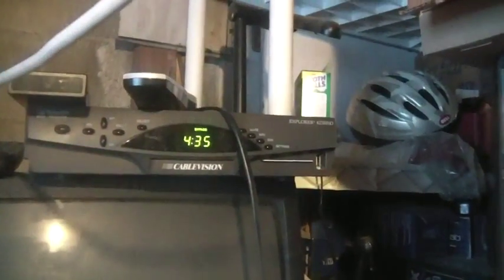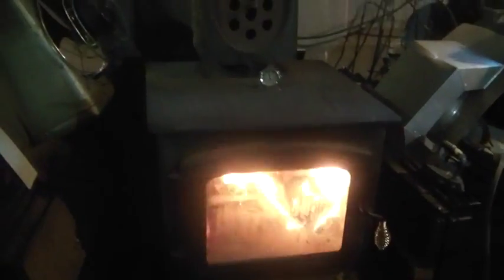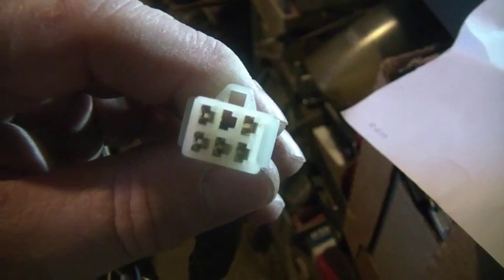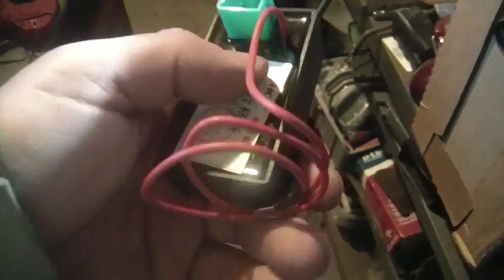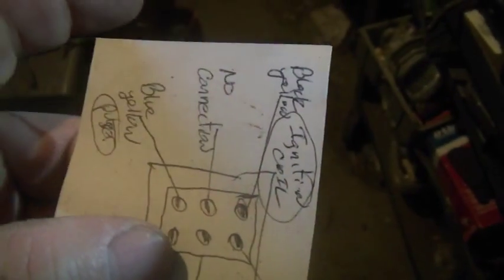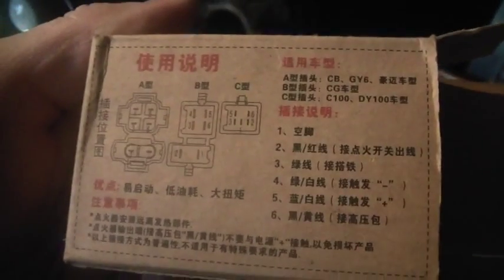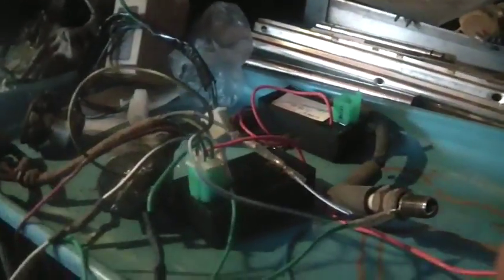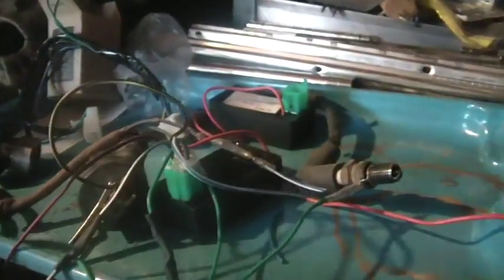2_3_15, DYI, inexpensive, ATV/ATC/Motorcycle.12Volt, electronic ignition,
2_3_15, DYI, inexpensive, ATV/ATC/Motorcycle.12Volt, electronic ignition, using a Lifan Pit Bike wire harness, a 12Volt, eBay, ATV CDI unit, and the coil already on your bike, one can put an electronic, CDI, ignition, system, for about $25,